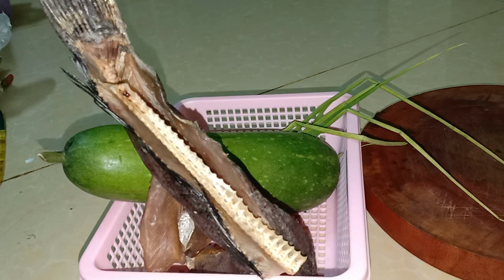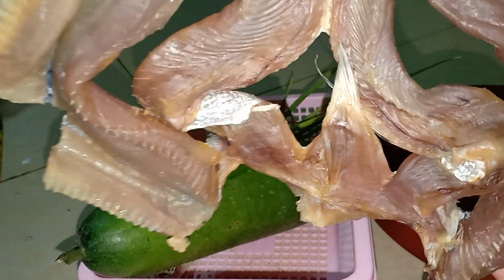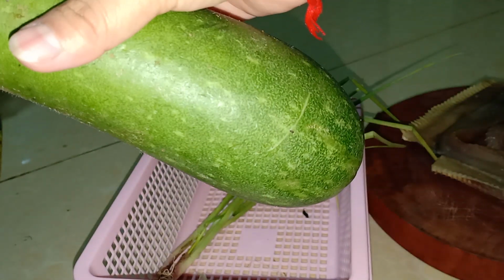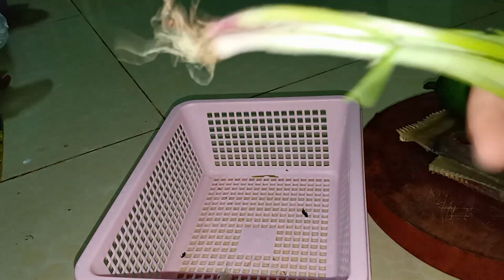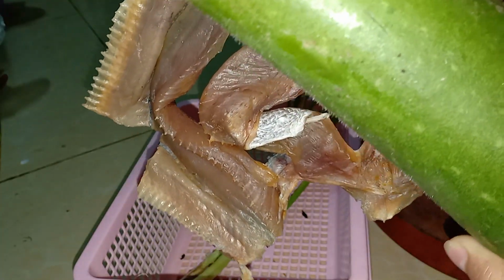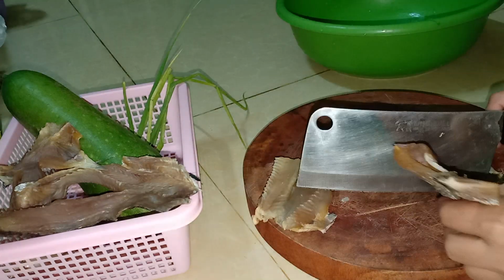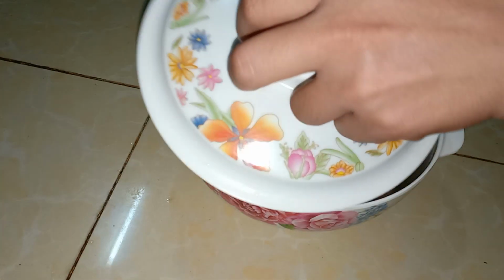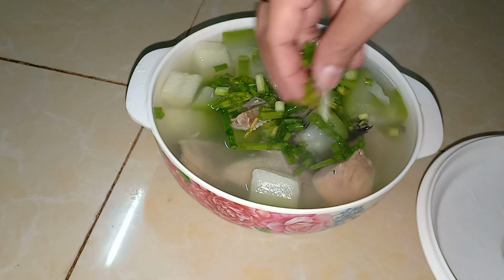Wilderness Technology - Winter melon soup with dried fish ,Survival skill cooking